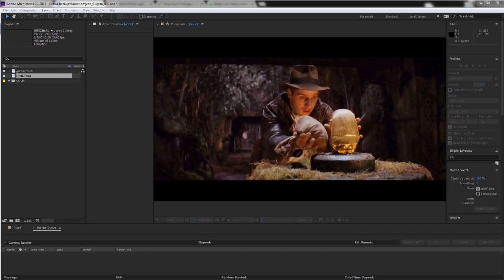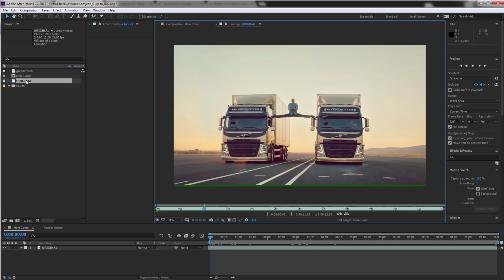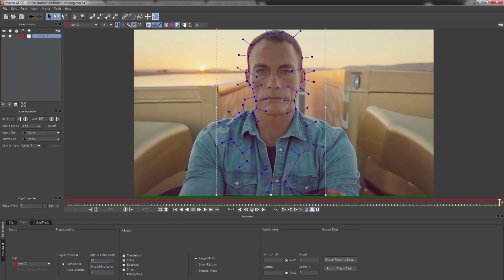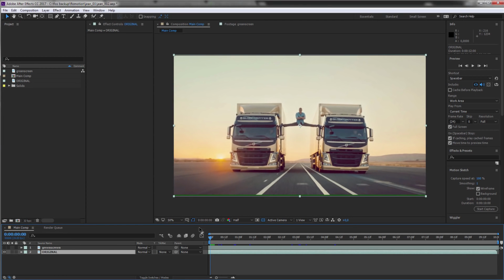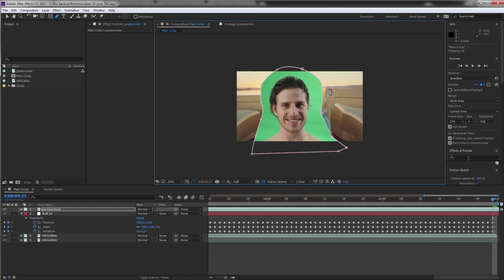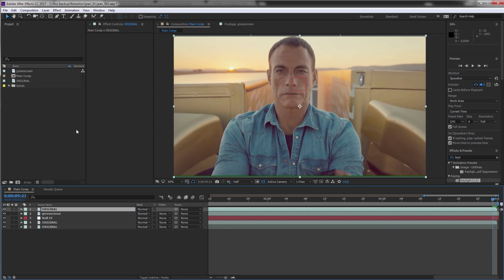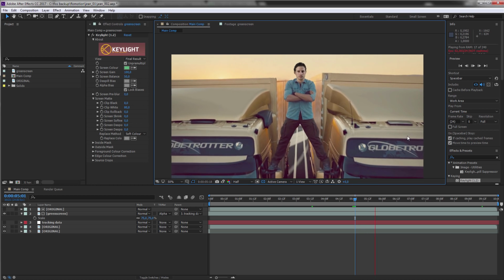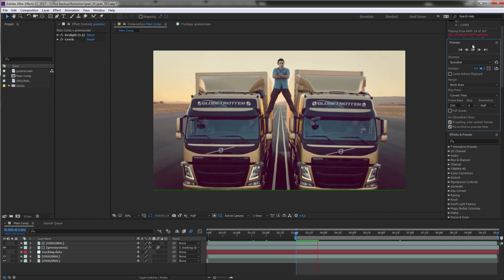Flomotion After Effects Tutorial: Motion Tracking / Head Replacement with Mocha and After Effects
In this Flomotion Tutorial you will learn how to replace a head in a footage element with a greenscreen clip that you created.

Learn how to track with mocha for after effects.
Learn how to key greenscreen footage.

Promised!!

VIDEO EQUIPMENT:
Camera:
Blackmagic Design Pocket Cinema Camera 4K
Lenses:
Monitor:
Feelworld FW 279 4k
Extra Stuff:

PHOTO EQUIPMENT
Camera:
Canon EOS R
Lenses: